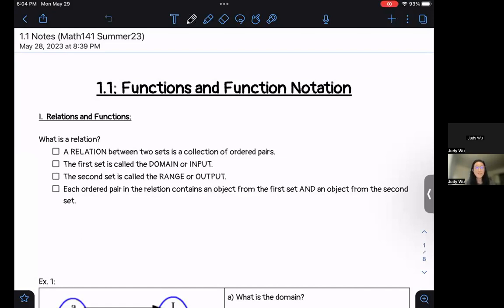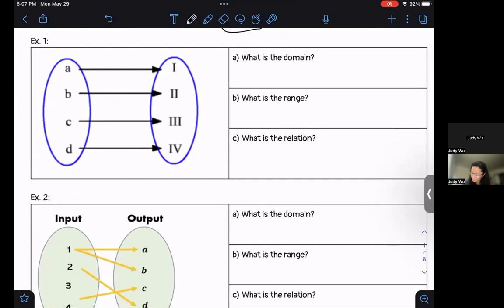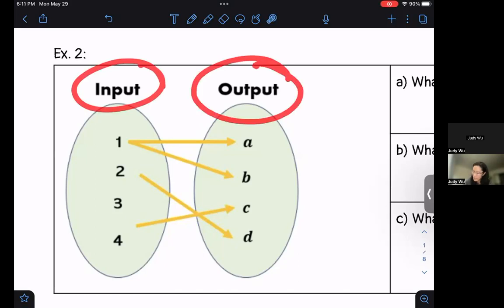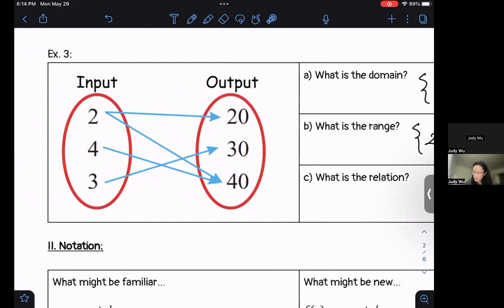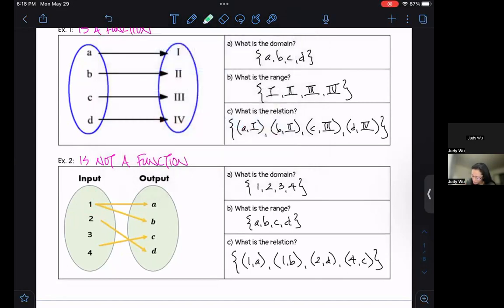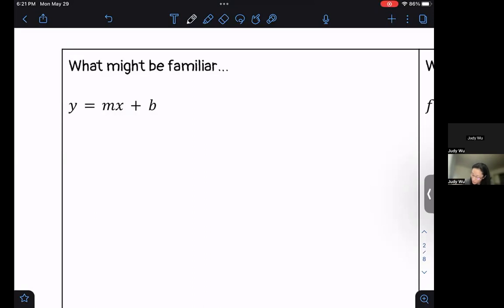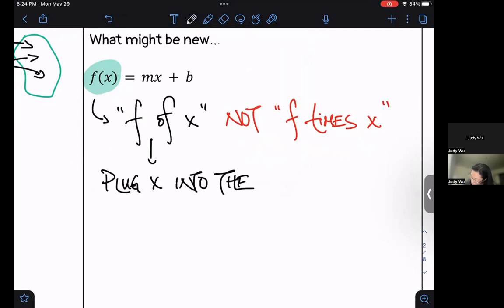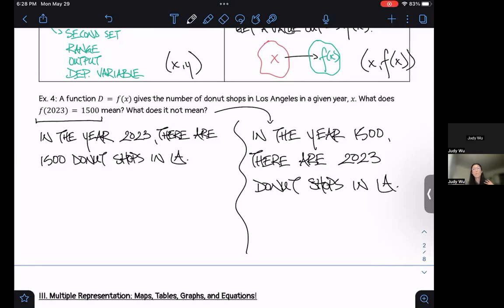1.1 Video Part 1